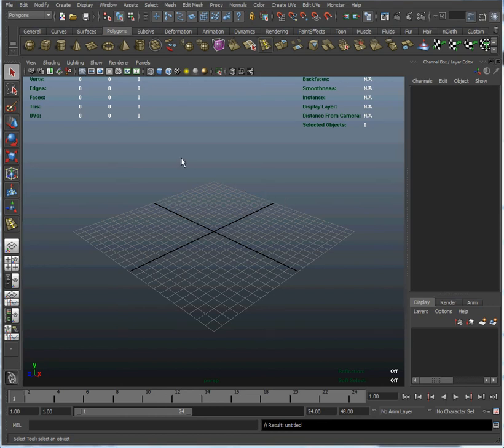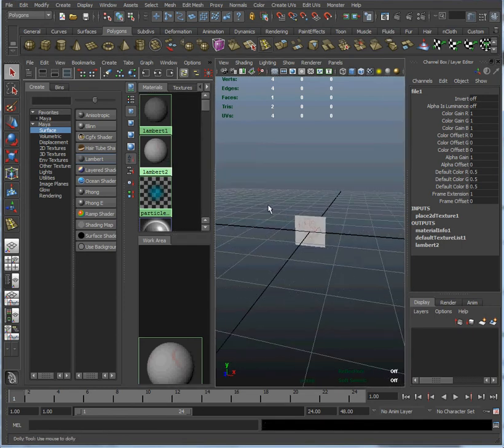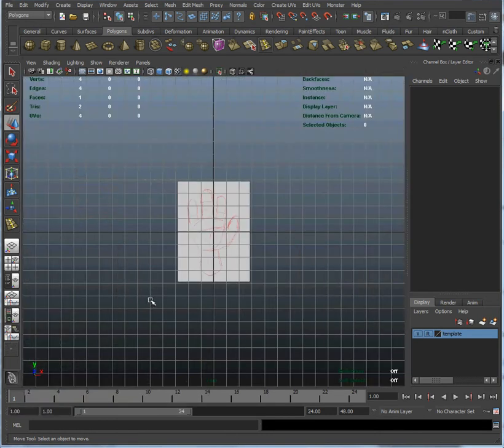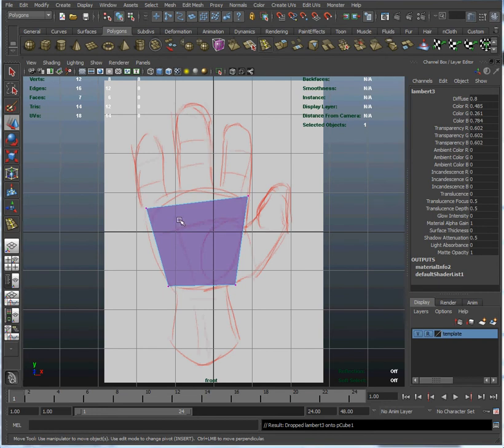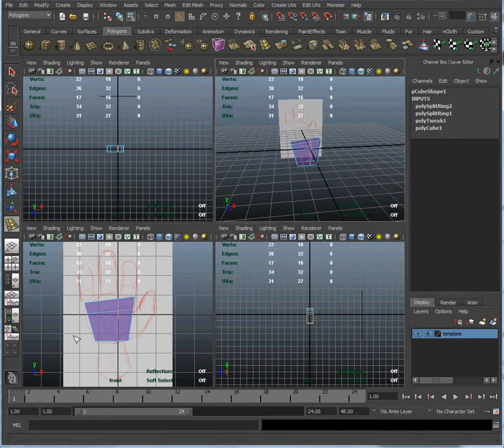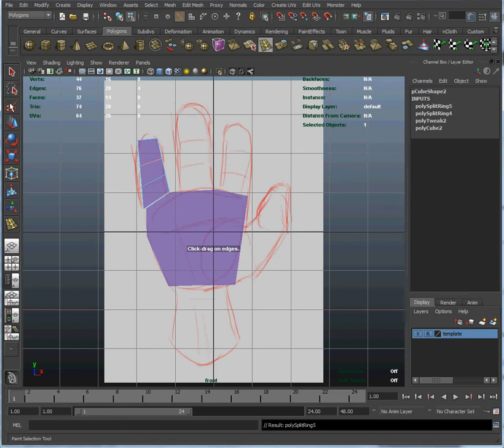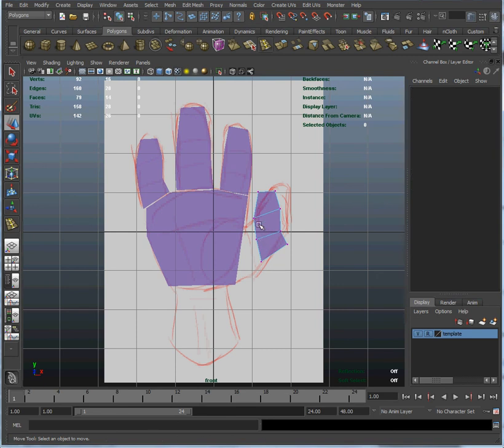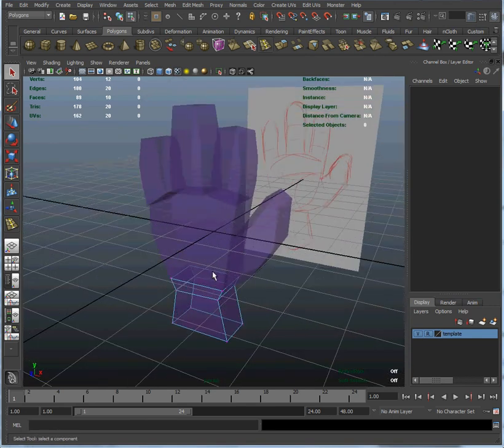Maya hand modeling tutorial #1 - Blocking in the hand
In this episode, we begin with the sketch of a hand and use that to create the rough form.